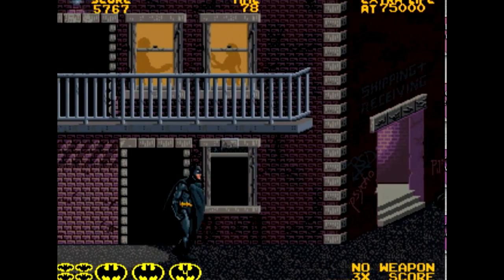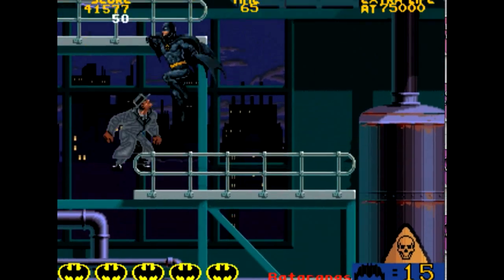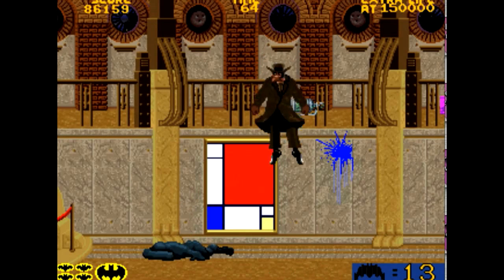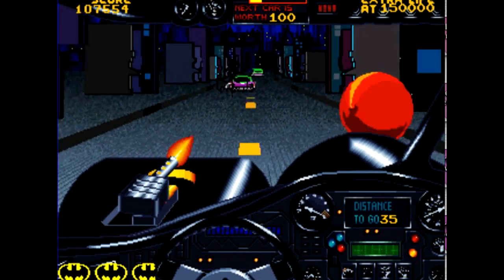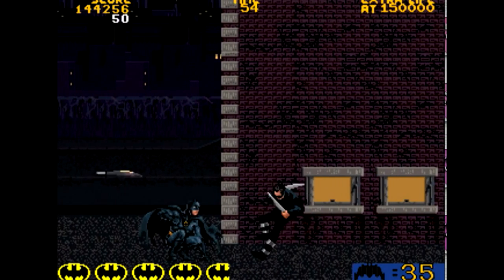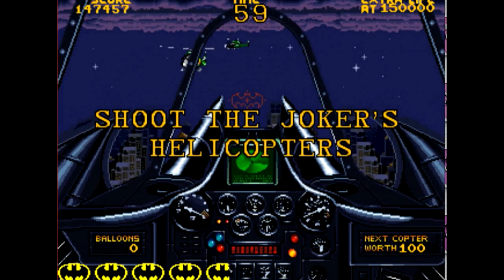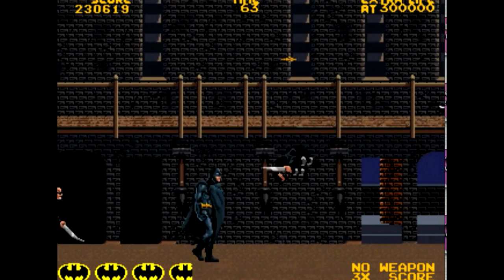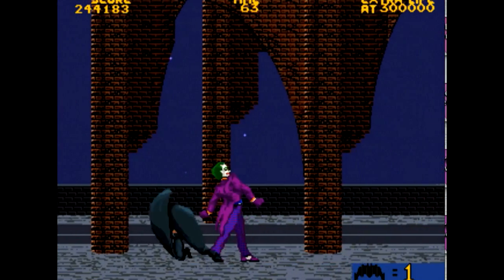BATMAN The arcade game - Let's Play Retro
I playthrough the arcade version of BATMAN. I do lose my temper a little a bit during the game. lol